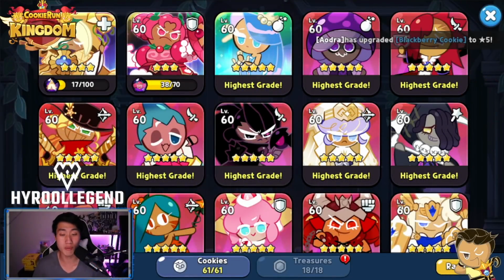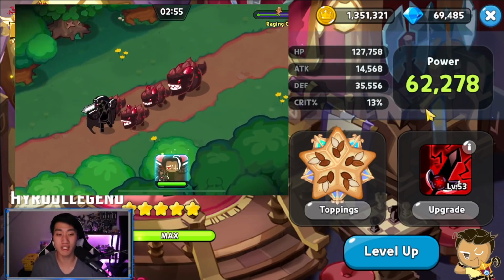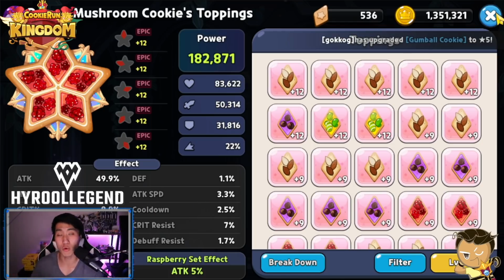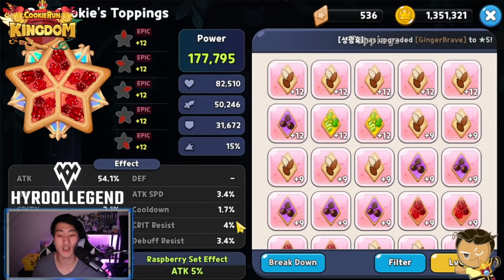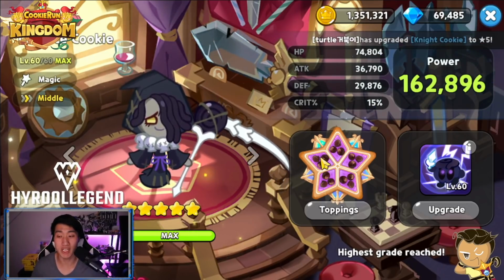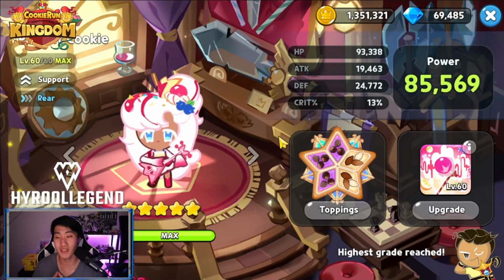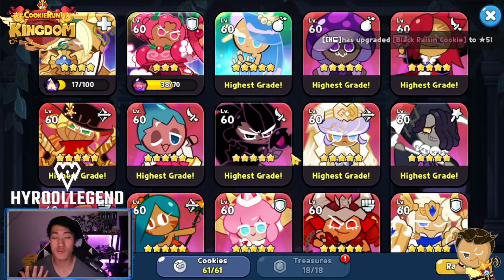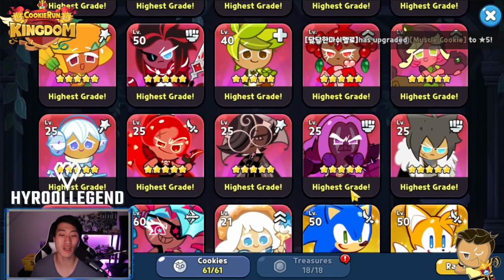Best Epic Cookies for Each Class in Cookie Run Kingdom!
Hey guys! In this video, I want to share with you guys some of the best epic cookies that are available in the game for each different classes in Cookie Run Kingdom! Hopefully the video helps you guys in deciding the best cookies for your team! Thank you!